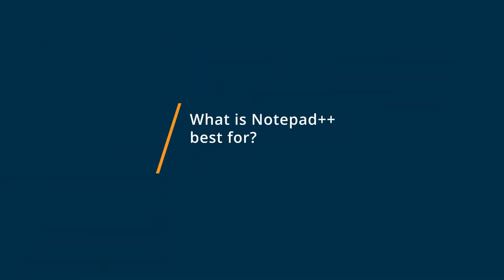Microsoft Visual Studio vs Notepad++: Why they switched from Notepad++ to Microsoft Visual Studio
🥊  Considering Microsoft Visual Studio vs Notepad++? Microsoft Visual Studio vs Notepad++ Comparison: Features, Pricing and Integrations comparison.

💡📘 Interested in Microsoft Visual Studio? Browse Microsoft Visual Studio reviews, pricing and compare with popular alternatives

💡📘 Interested in Notepad++? Browse Notepad++ reviews, pricing and compare with popular alternatives

Microsoft Visual Studio Review 2021.

Software shipping and building.

App and game development platform that enables businesses to develop, edit, and test apps using tools and techniques.

Notepad++ Review 2021.

Open-source and multilingual source code editing software.

A free text code editor that supports various languages and uses Win32 API and STL.

0:00 Intro
0:10 What business problems are you solving with Microsoft Visual Studio and Notepad++?
0:30 What is Microsoft Visual Studio best for?
1:00 What is Notepad++ best for?
1:24 How easy is it to get started with Microsoft Visual Studio and Notepad++?
1:52 What recommendations do you have for those considering Microsoft Visual Studio and Notepad++?"